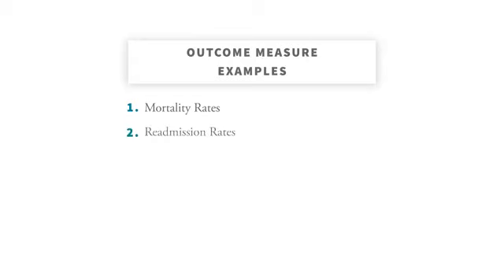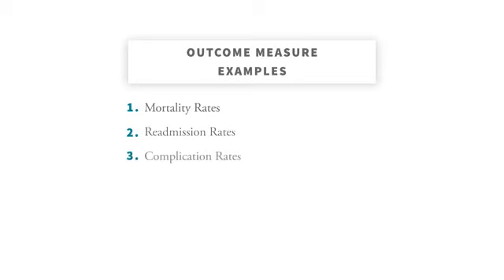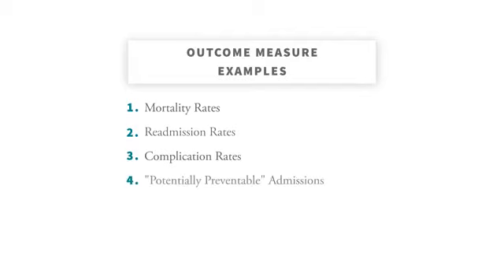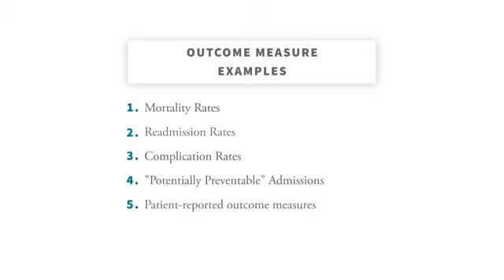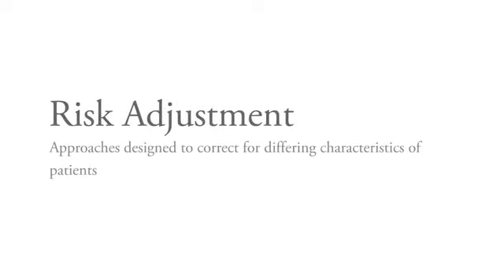61 Outcome Quality Measures and Satisfaction Measures